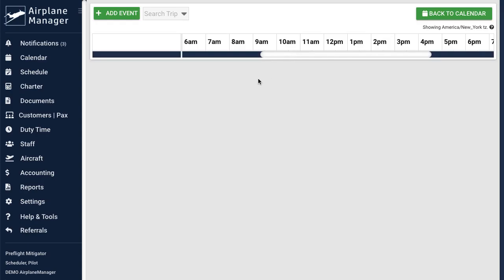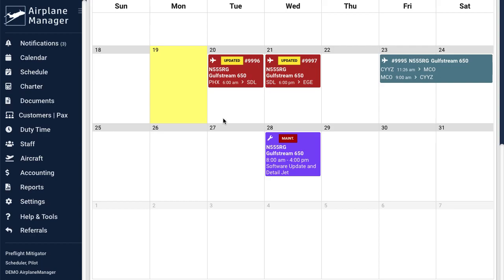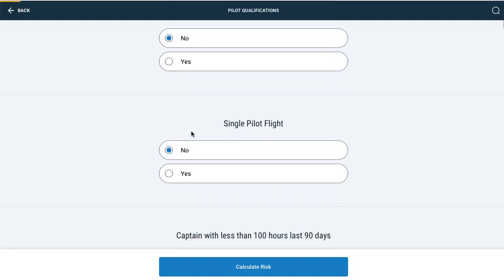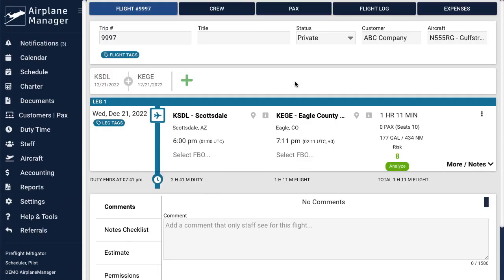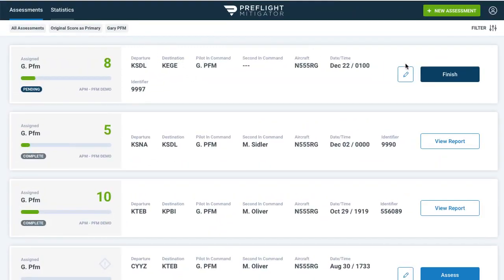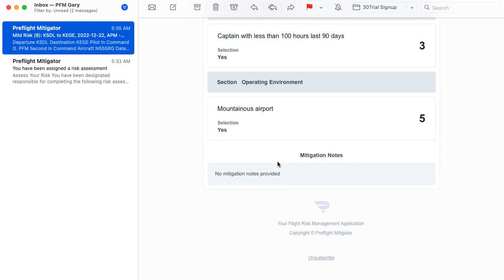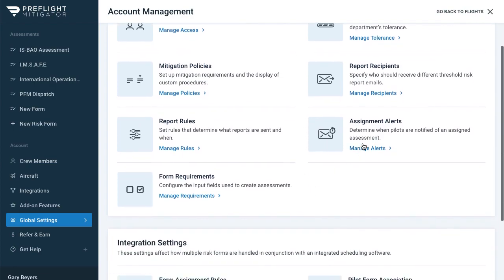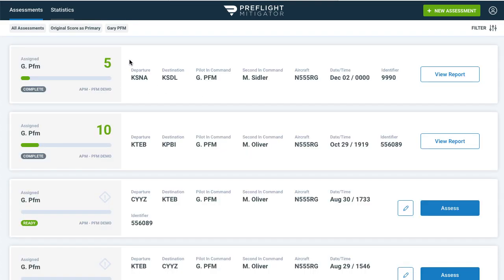APM + PFM Integration Demo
This short video describes how to integrate Preflight Mitigator with Airplane Manager to automate your flight risk management efforts.